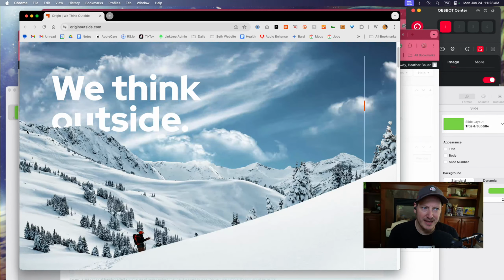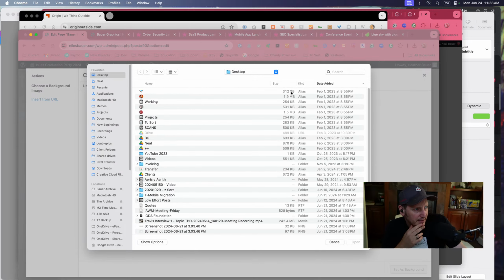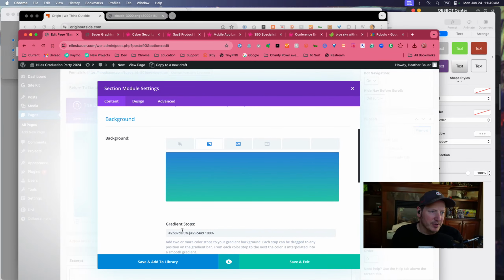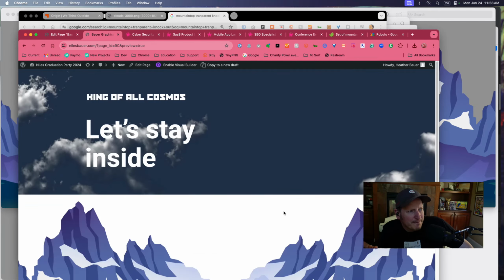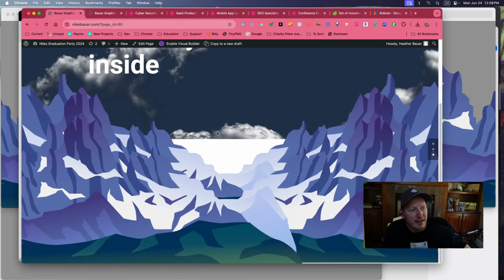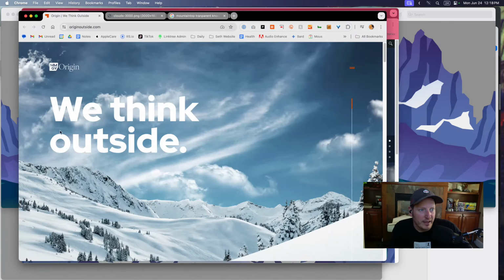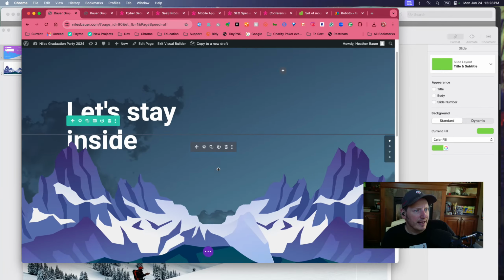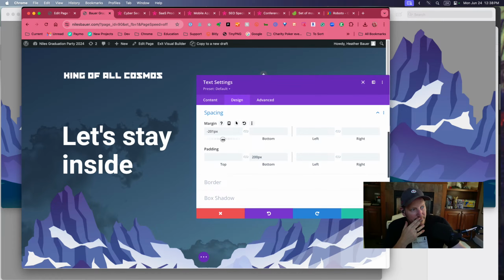Website + Domain support stream